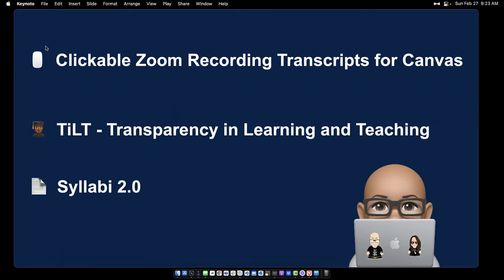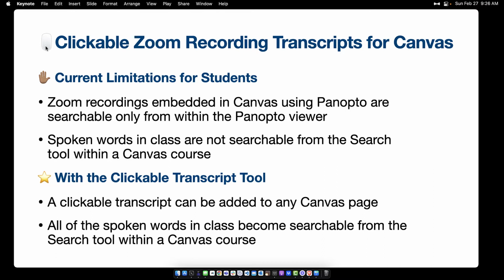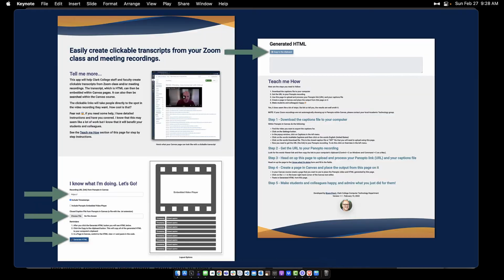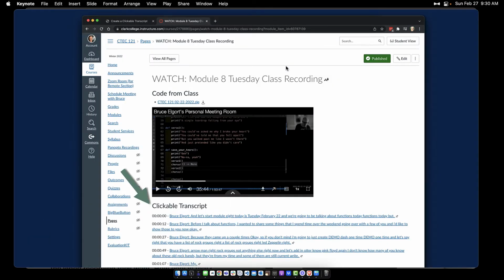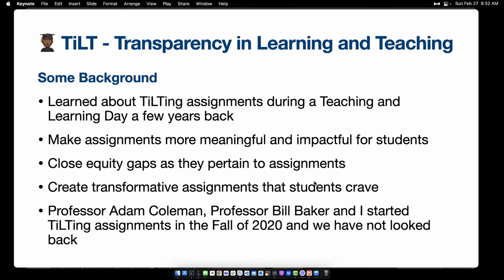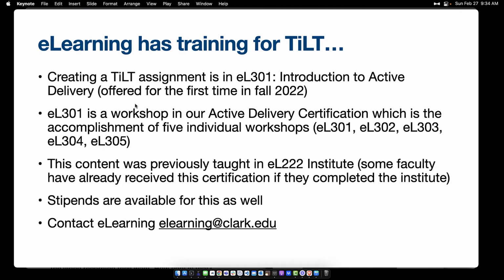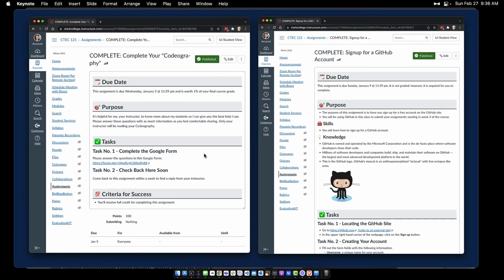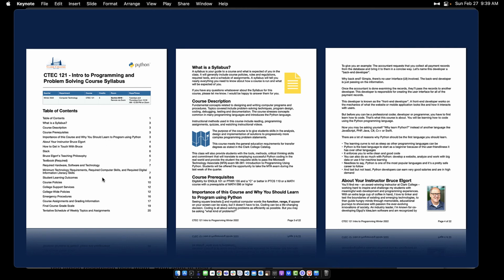WPTE & STEM Unit Meeting - Bruce Elgort Presentation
Table of Contents:

01:00 -
01:40 -
02:07 - 🖱Clickable Zoom Recording Transcripts for Canvas
03:56 -
05:12 -
07:37 -
08:17 -
09:35 - 👨🏾‍🎓 TiLT - Transparency in Learning and Teaching
10:46 - TiLT - Resources Available to You
12:06 - eLearning has training for TiLT…
12:55 -
13:27 -
13:50 -
14:13 -
14:49 -
15:10 -
15:18 -
15:42 - 📄 Syllabi 2.0
16:02 -
17:10 -
17:32 -
17:35 -
17:52 -
18:25 -
18:30 -